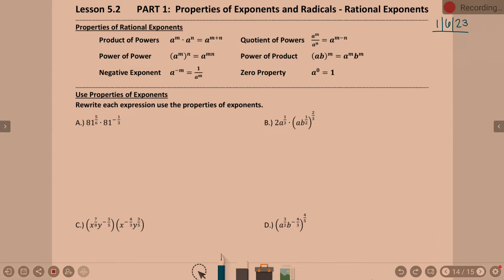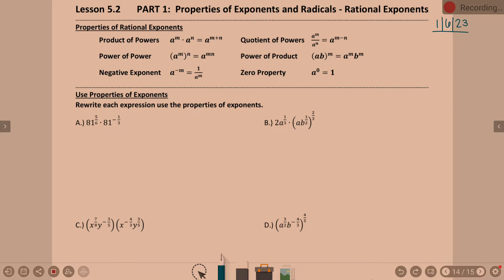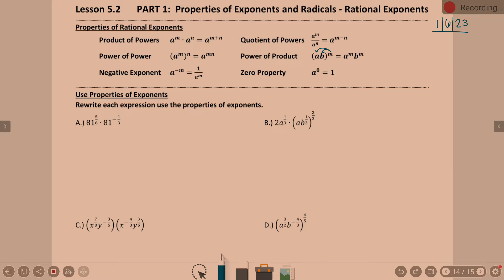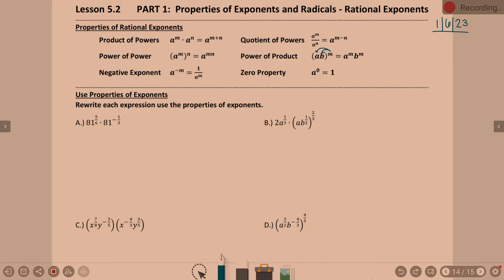A2 Lesson 5 2 Part 1